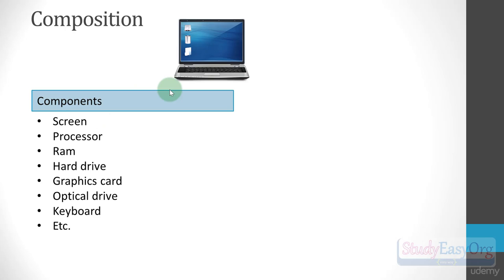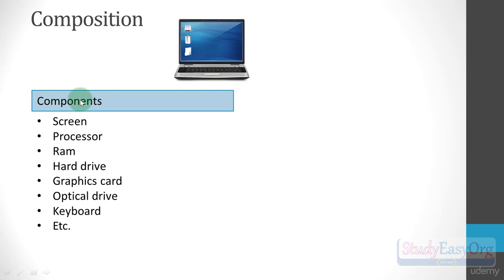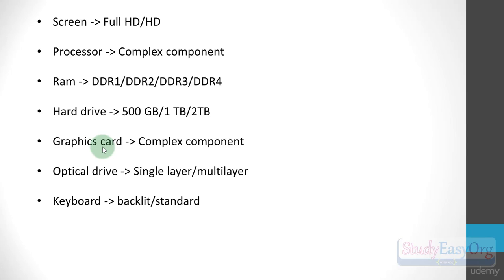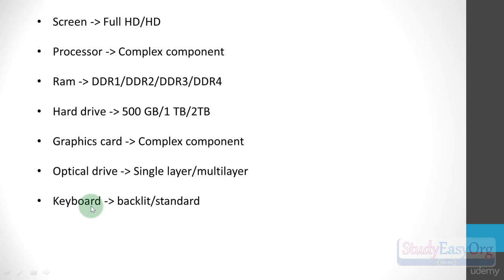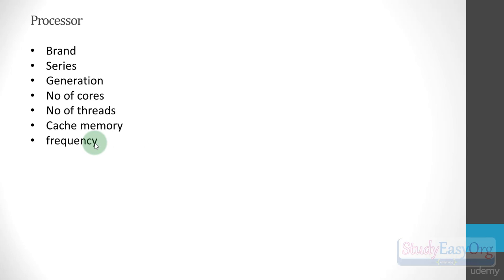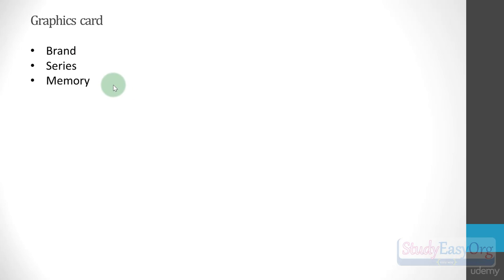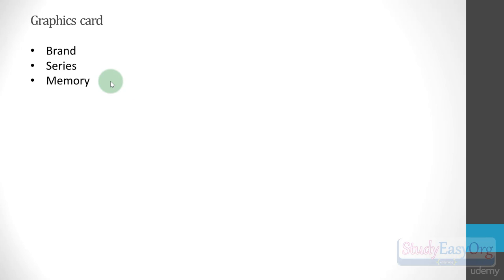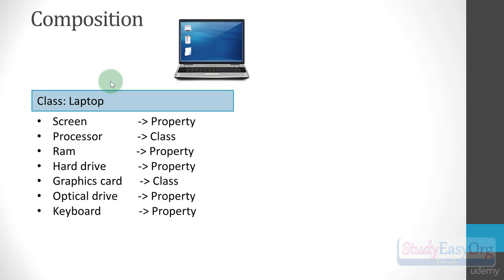61 Composition Introduction